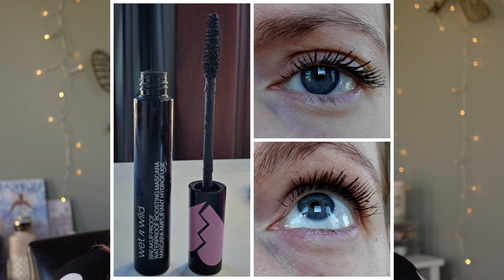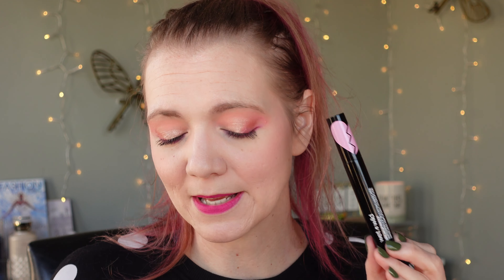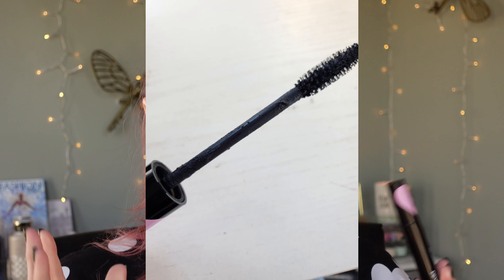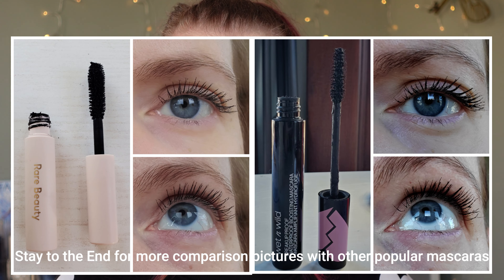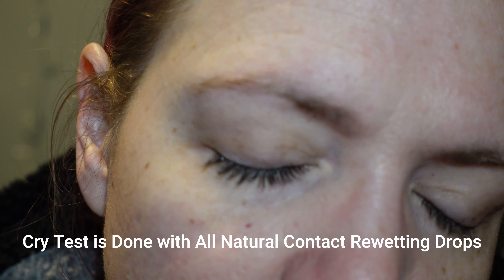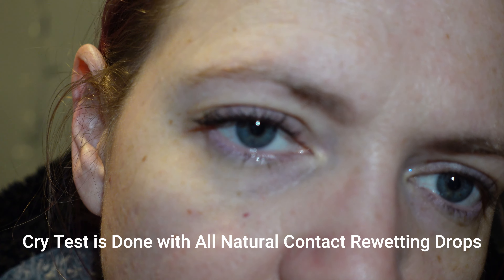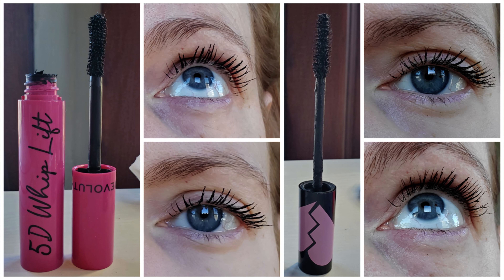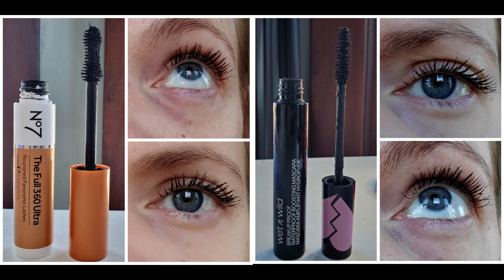MASCARA MONDAY | Wet N Wild Breakup Proof Waterproof Boosting Mascara Review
Hi Loves!  Welcome to a complete and thorough review of the new Wet n Wild Breakup Proof Waterproof Boosting Mascara!  I am going over the good, the bad and the ugly as well as including side by side comparisons with some of the popular mascaras so you can really see if this mascara is worth the $7.49 price tag!

Thumbs up if you enjoy mascara videos! xx

Wet n Wild Breakup Proof Waterproof Boosting Mascara

Wet N Wild

On My Lips:
Revlon Colorstay Suede Ink - 010 Tunnel Vision

This video is NOT sponsored and all opinions are 100% my own.  Products in this video were purchased by me.